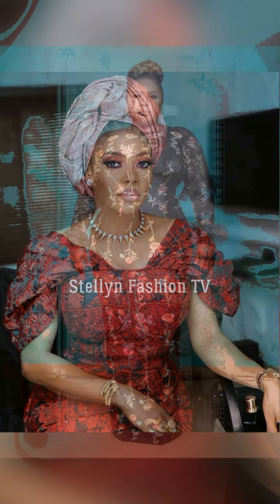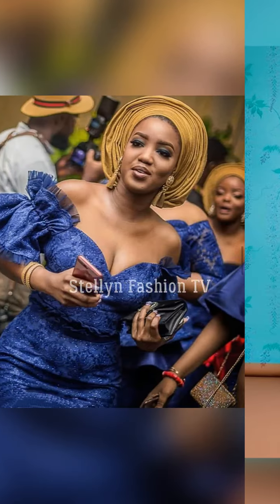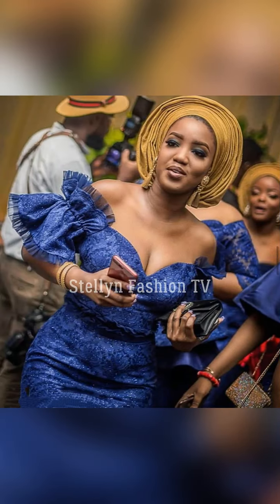New Ankara Long Skirt & Blouse || Latest Ankara Peplum Tops || Unique Ankara Styles For Women